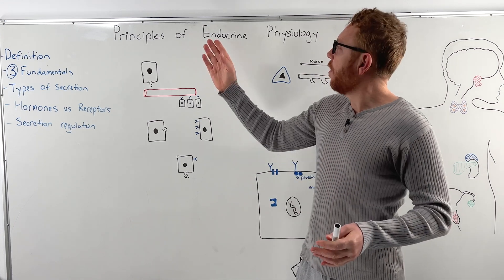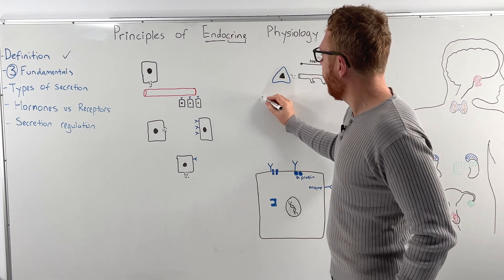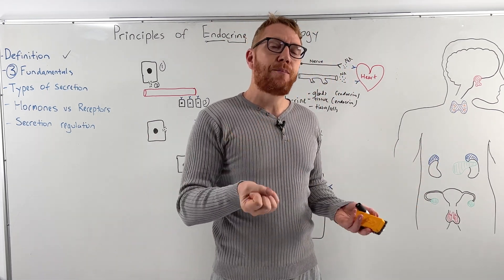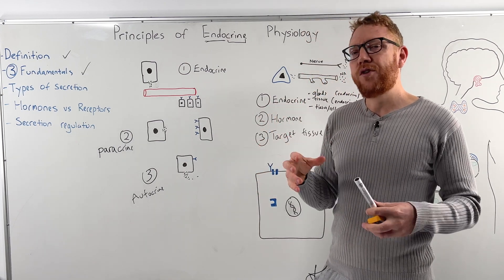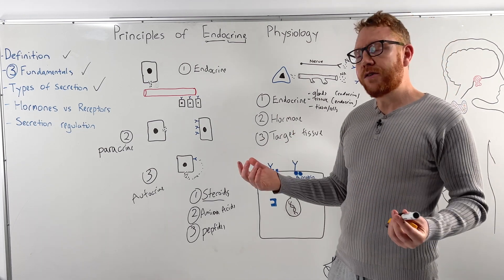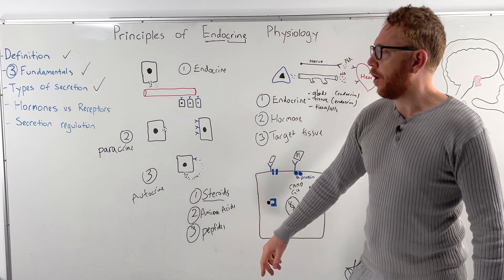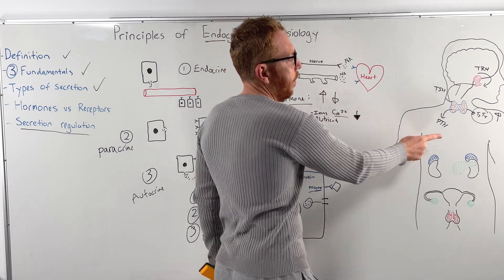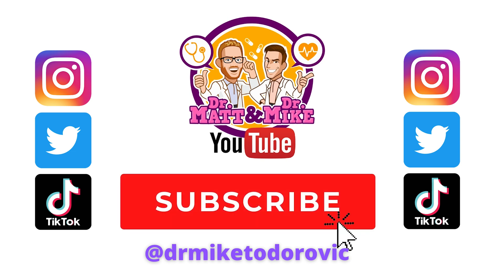Principles of Endocrine Physiology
In this video, Dr Matt introduces the main principles associated with endocrine physiology including:
- 3 Fundamentals of endocrine function
- Types of endocrine secretion
- Types of hormones vs type of receptors
- How hormone secretion is controlled